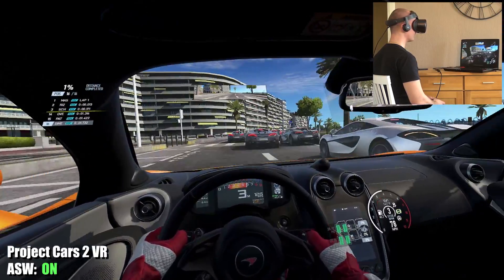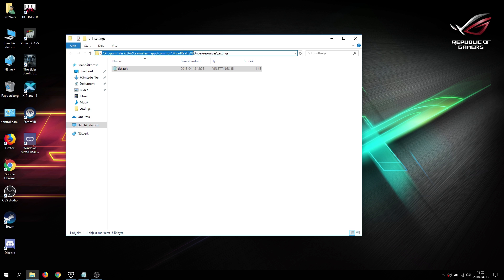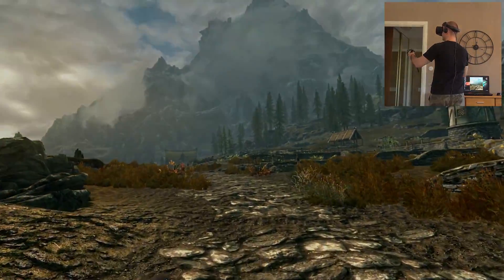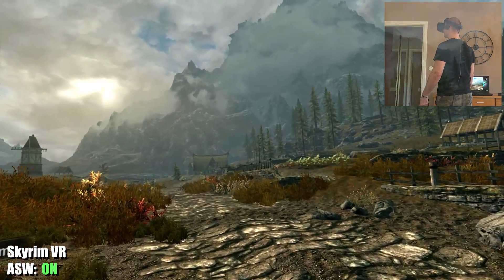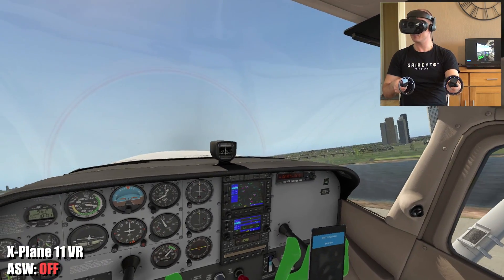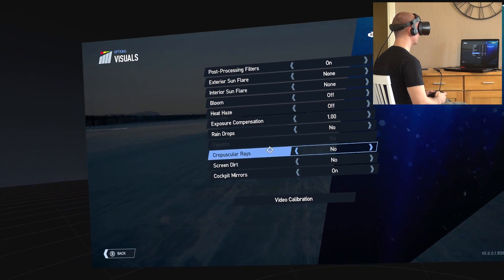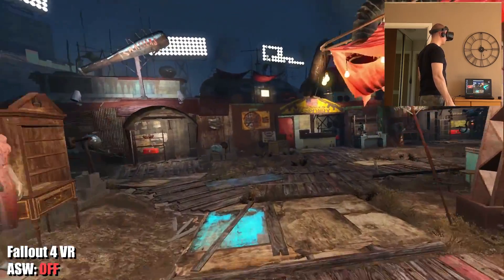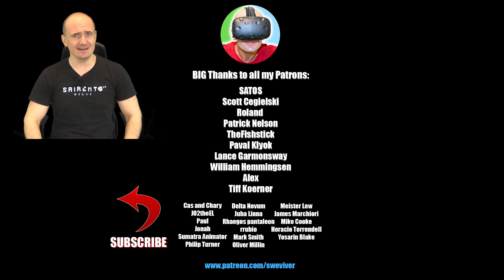VR Benchmark: Windows Mixed Reality 100% Performance Boost with ASW - Does it work?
The new ASW re-projection for Windows Mixed Reality VR headsets such as the Samsung Odyssey, is supposed to give up to 100% performance boost in frame-rate playing Virtual Reality games. But is the new ASW re-projection really working on the Samsung Odyssey in VR game benchmarks and does it really give us the double performance and more fps?

In this video I'm trying out and bench-marking the Beta version of the ASW re-projection built in to the Windows Mixed Reality for Steam VR software, and I'm playing and doing benchmarks of five of the best and most demanding VR games out there: Skyrim VR, DOOM VFR, X-Plane 11 VR, Project Cars 2 VR and also Fallout 4 VR.

All tests are made on the Samsung Odyssey VR headset, and I'm comparing the Windows Mixed Reality ASW re-projection performance against the built-in Asynchronous re-projection in Steam VR. All content is running on my ASUS GL702VS VR Ready Gaming Laptop with a GTX 1070 graphics card and Intel i7 7700HQ CPU.

Timeline for this video:
00:00 Intro
00:58 How to enable Windows Mixed Reality ASW re-projection
03:13 Test 1: Skyrim VR
06:16 Test 2: DOOM VFR
09:01 Test 3: X-Plane 11 VR
11:37 Test 4: Project Cars 2 VR
13:52 Test 5: Fallout 4 VR
15:32 Final Conclusion - does it work?

Tutorial: How to enable the Windows Mixed Reality ASW re-projection

Steps to make the ASW to work (Only for WMR headsets):
1. Close Steam VR if its running.
2. Enable Beta version of Windows Mixed Reality for Steam VR (inside Steam)
3. Go into the folder C:\Program Files (x86)\Steam\steamapps\common\MixedRealityVRDriver\resources\settings\
4. Open the default.vrsetting file with Notepad
5. Add the line "forceHalfRateWithReprojectionMode" : "motionvector",  so the first 2 lines in the file looks like this:

"driver_Holographic_Experimental" : {
        "forceHalfRateWithReprojectionMode" : "motionvector",

6. Start Steam VR again and you are ready to go!

Check out my unboxing video of the ASUS GL702VS VR Ready Gaming Laptop with GTX 1070:

Also, don't miss out my VR gameplays of the games in this video!

Or get Pimax on Amazon (US/UK/DE/FR/ES/IT):
United States: